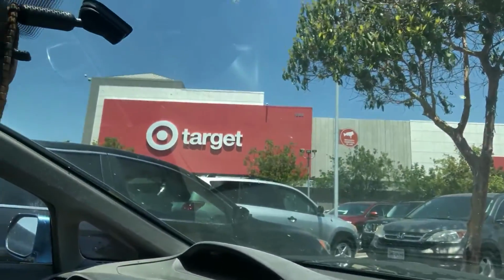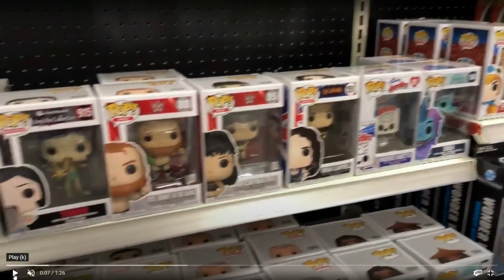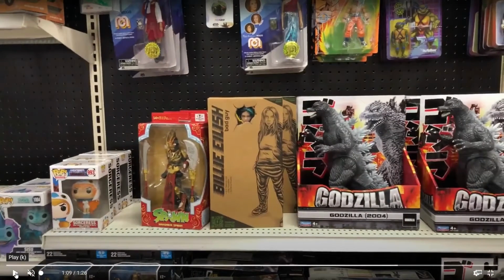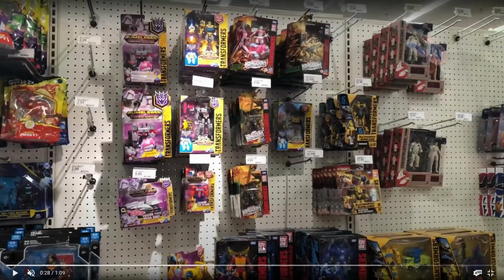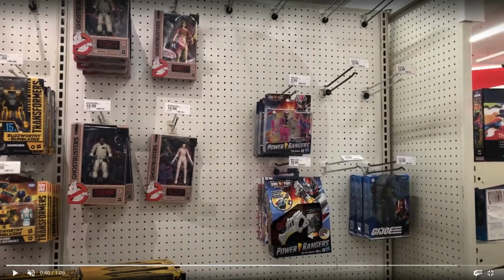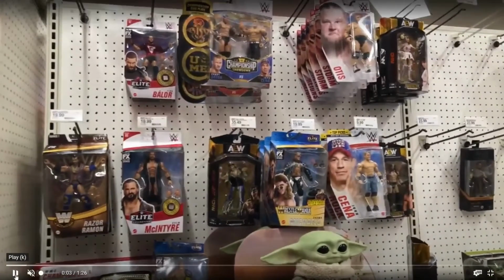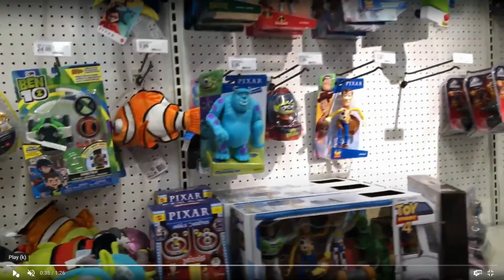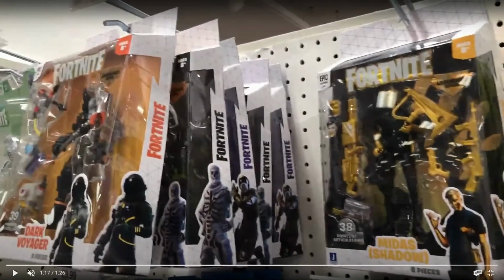Toy Shopping at Target May 19, 2021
Okay I'm fully vaccinated and starting to get back out more.  Going to mix in toy shopping videos whenever I do!  This first one is at my Target in Mission Valley San Diego.  Anyone have tips for restock days?